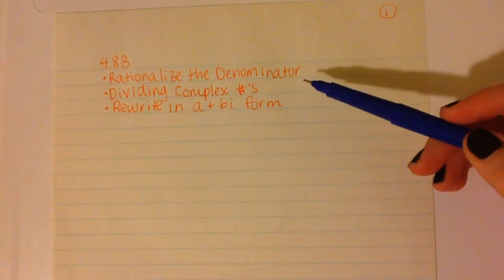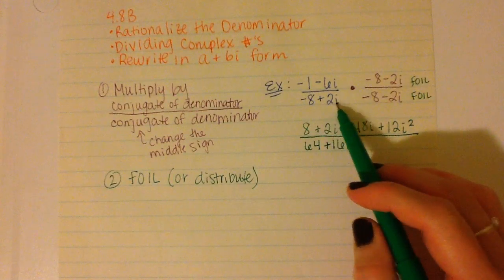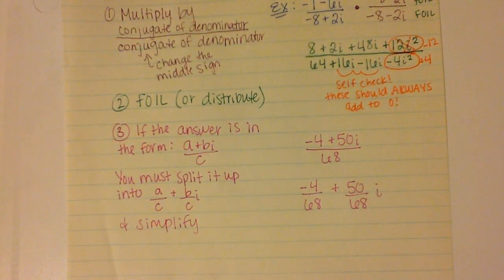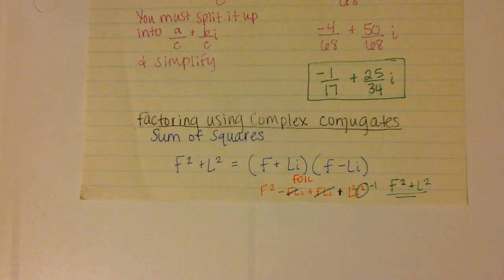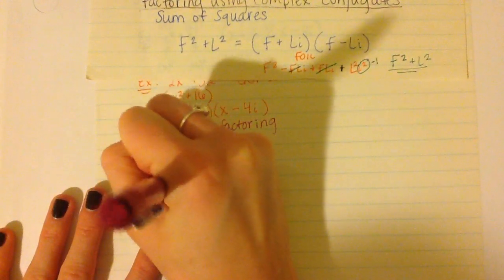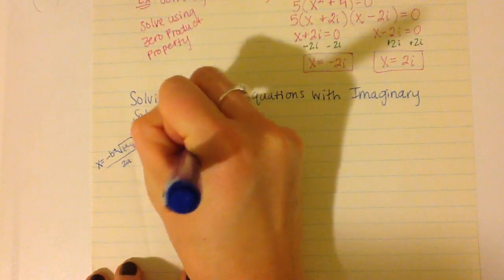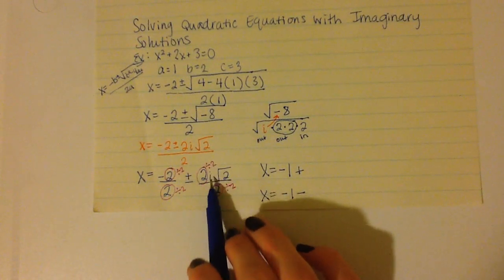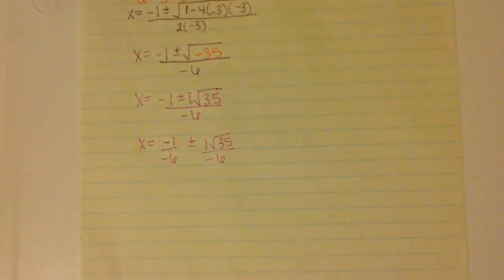Algebra2 4.8B notes (fun with complex numbers)